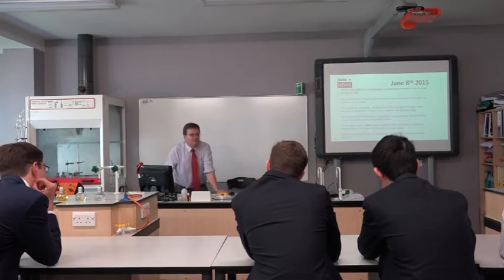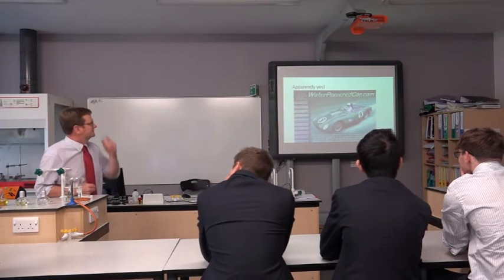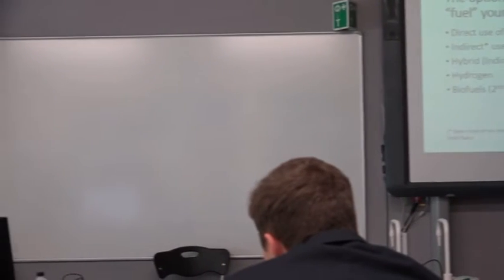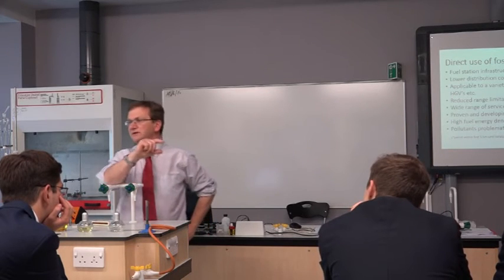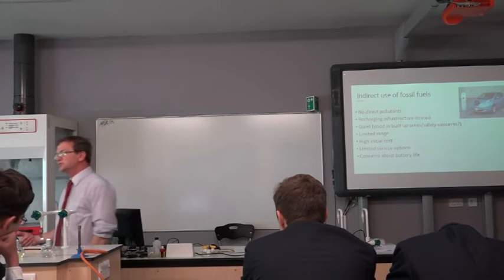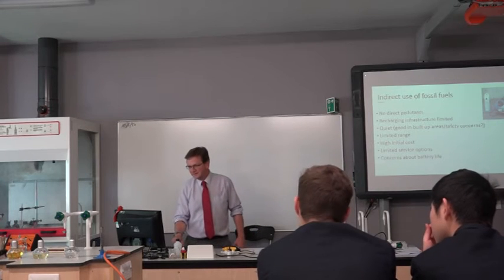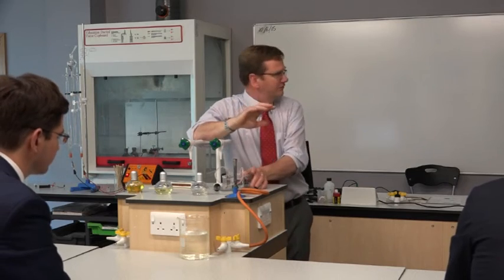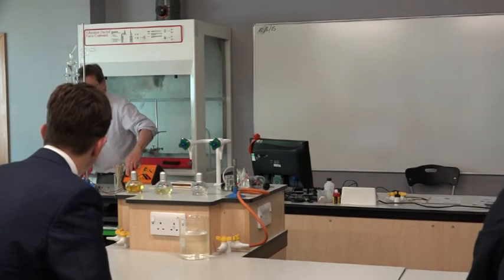Bromsgrove School Lecture Week 2015 - Mr Stone 'Can I Fuel my Car with Water?'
NB: Bromsgrove School does not imply, recommend or endorse a particular idea contained within these videos - the subject matter within these recordings is purely for the pupils' own debate and discussion only. Credits to YouTube, BBC News and BMW for video clips.